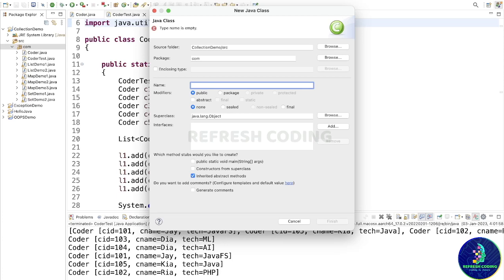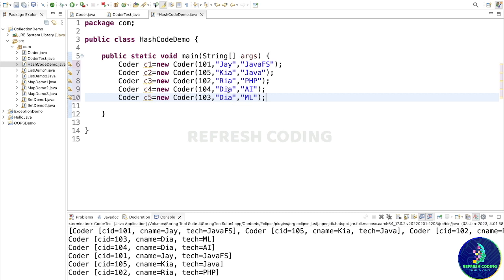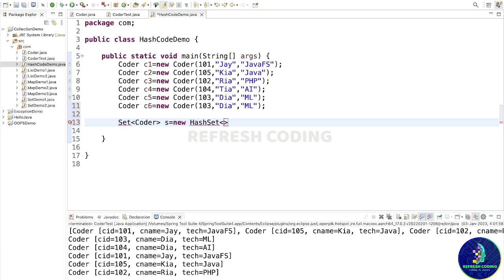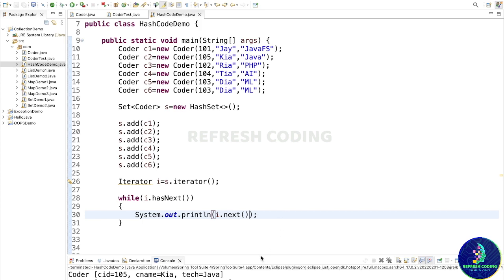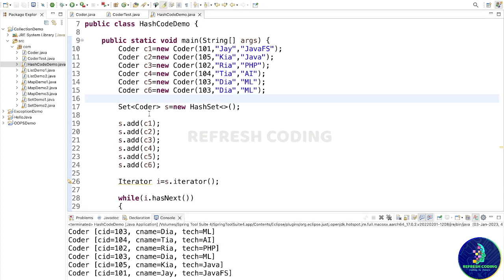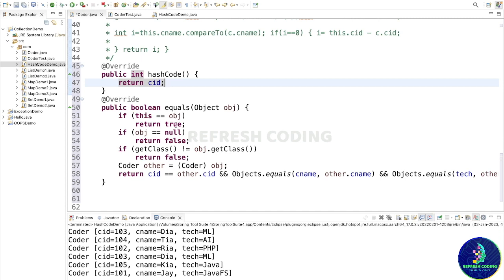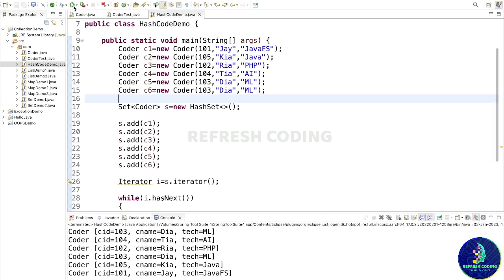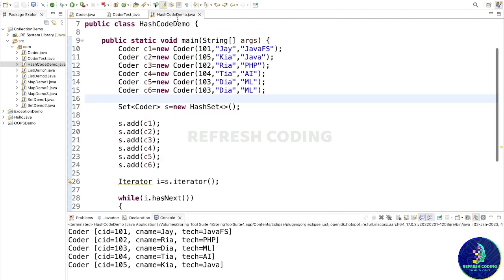Overriding hashcode and equals Methods in Java Collection Practical Implementation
In this video we will see Overriding hashcode and equals Methods in Collection Practical Implementation